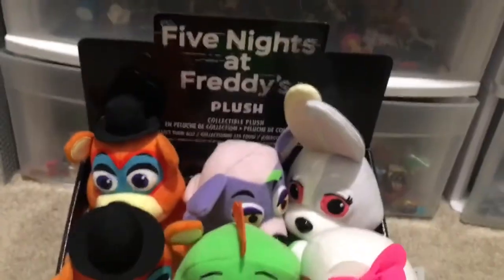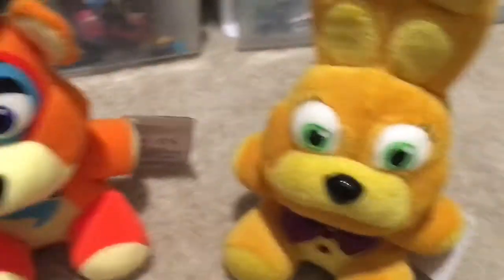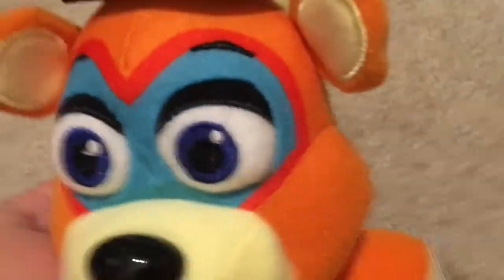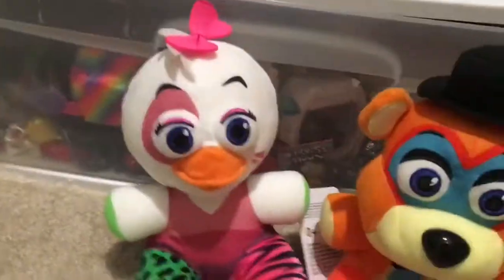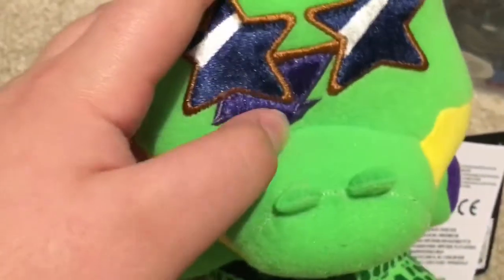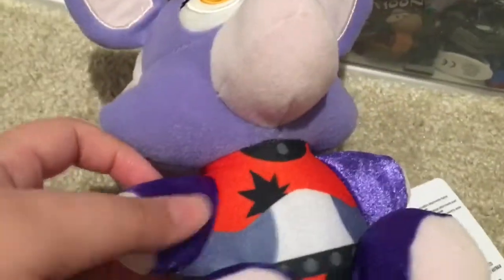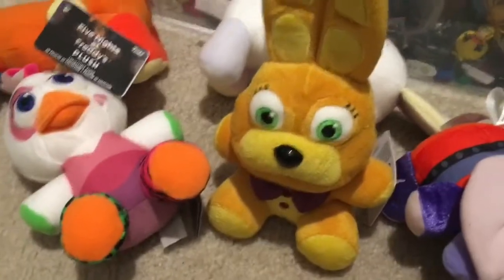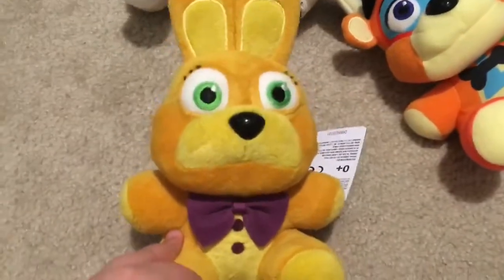FNAF Security Breach Plush Review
Oof. These are garbage.